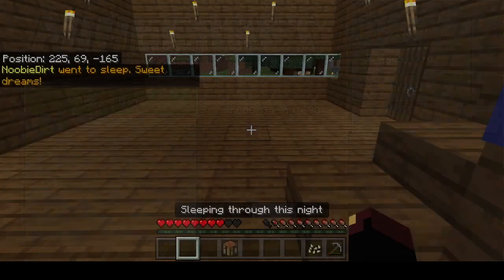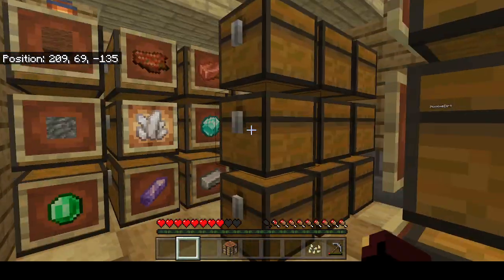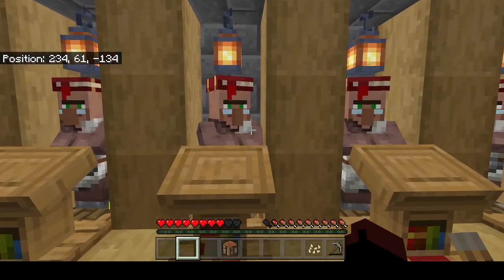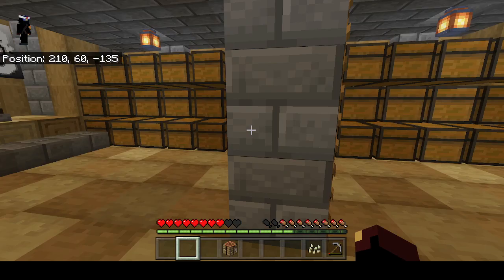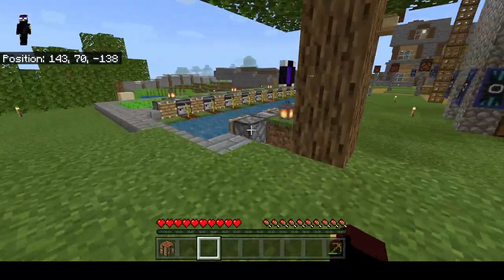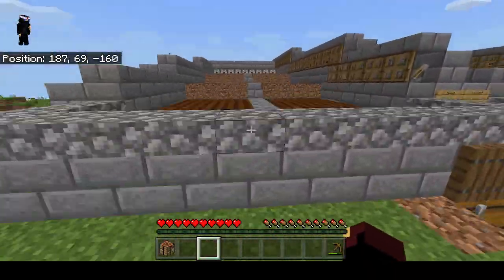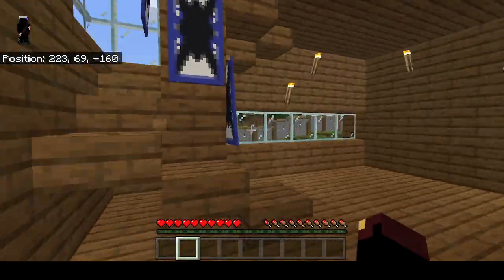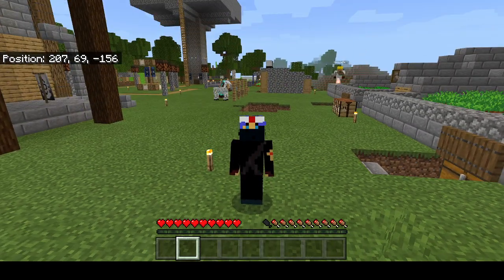SMP Tour / New Service Announcement!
Requirements:

Head:
Head Color
Hair Color
HeadBand
Mask

Chest:
Robe
Belt
etc...

Arms:
Scars
Sleeves
Gloves

Back:
Sword
Backpack
Pickaxe
etc...

Legs:
Scars
Pants
Shoes